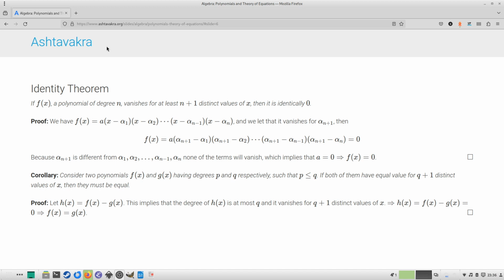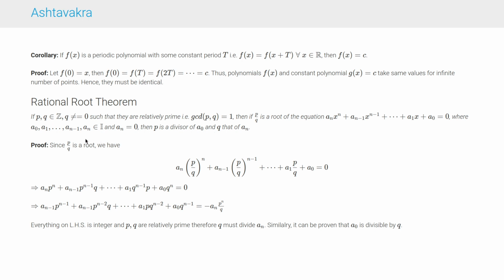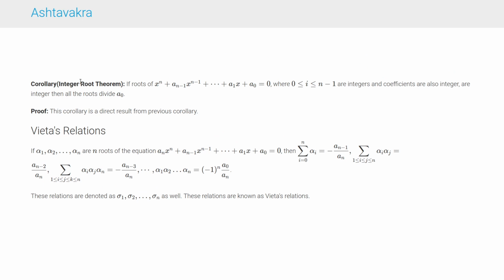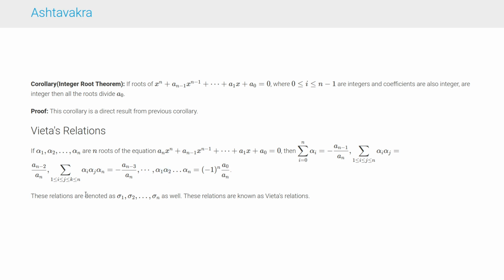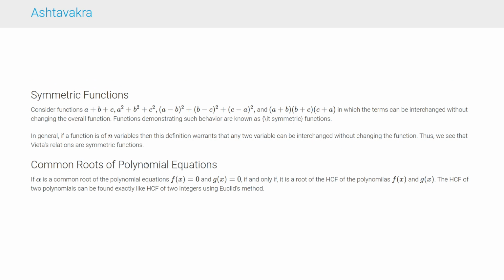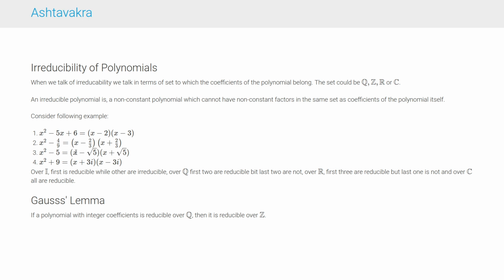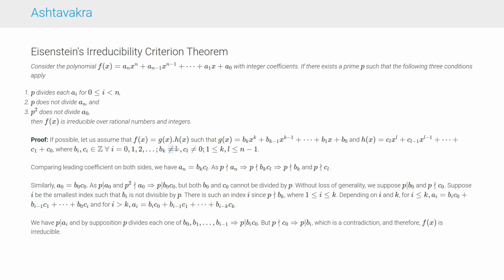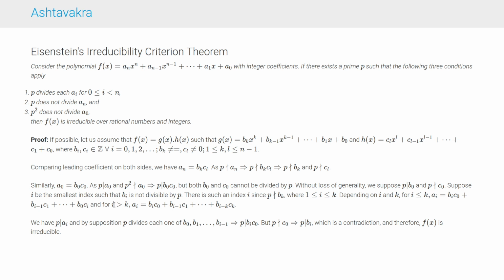Polynomials and Theory of Equations Part 2 | Class 12 Algebra | JEE Mains and Advanced